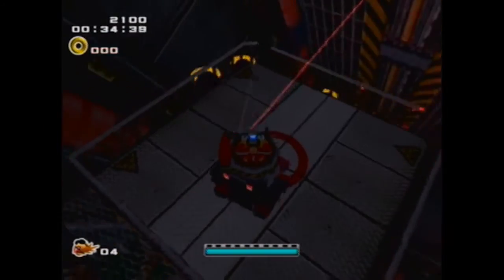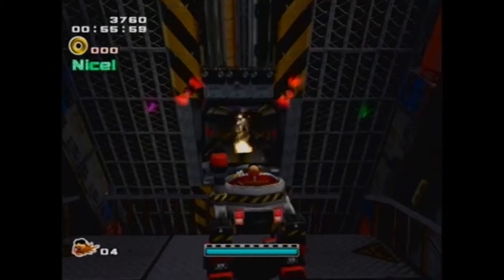Sonic Adventure 2 Battle- Inkblot and Friends- Part 7